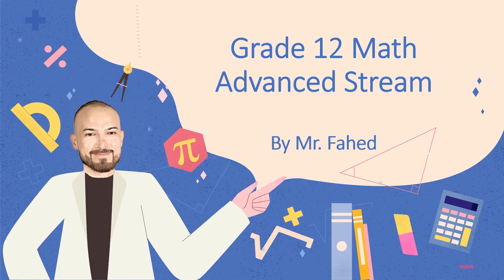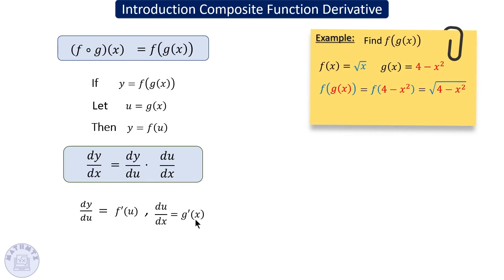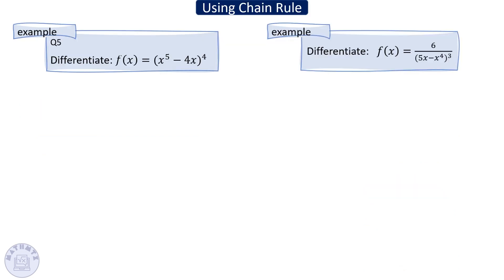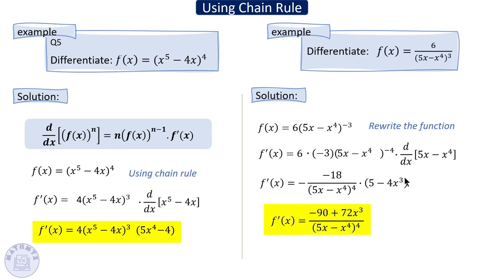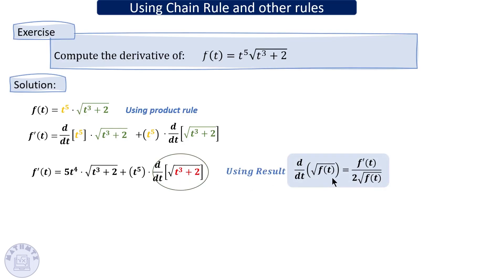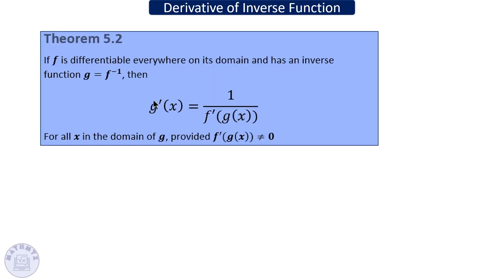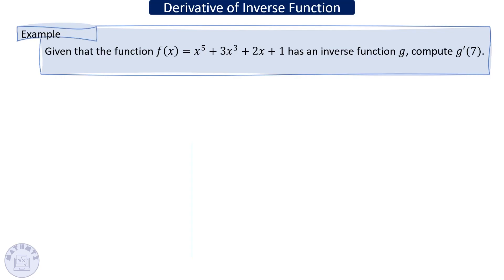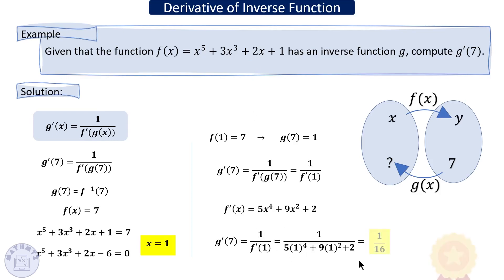THE CHAIN RULE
Derivative of a composition of two Functions, Apply the Chain Rule with Product Rule and Quotient Rule, Find the Derivative of the Inverse Function, Derivative of Square root of a function, The Chain Rule Lesson Reference  Grade 12 Advanced Math Book: Smith Calculus: Early Transcendental Functions, 5th Edition.

💻 Free Online Private Math Lessons
📚 We cover All UAE National Curricula | SAT | AP | IB | and IGCSE.

💻 حصص رياضيات اونلاين مجانا
📚 تدريس مناهج الامارات | امريكي | بريطاني
📝50% دورة امسات مراجعة للاختبار خصم